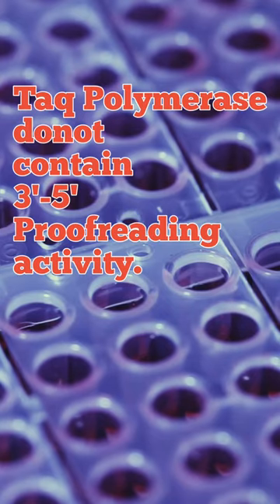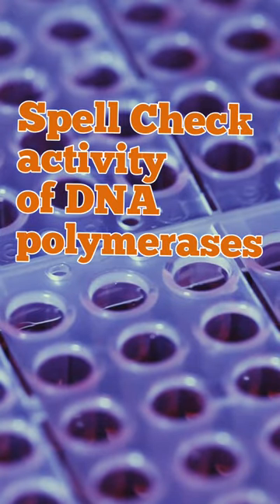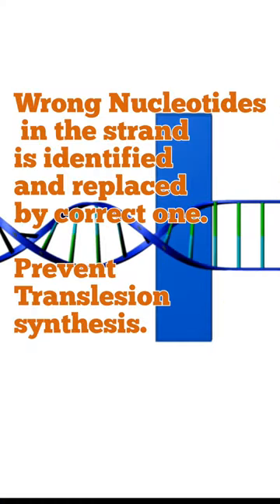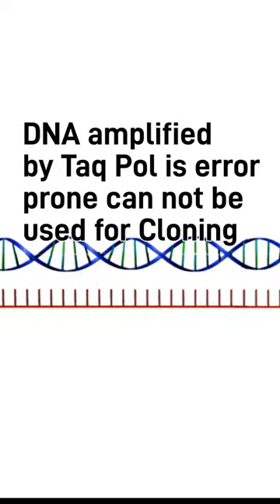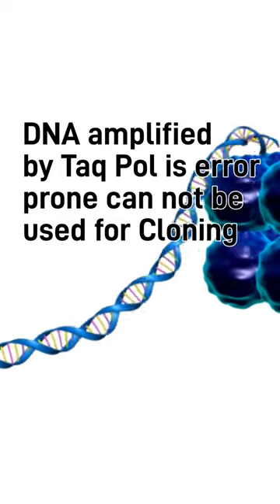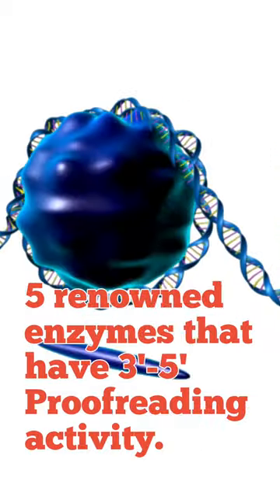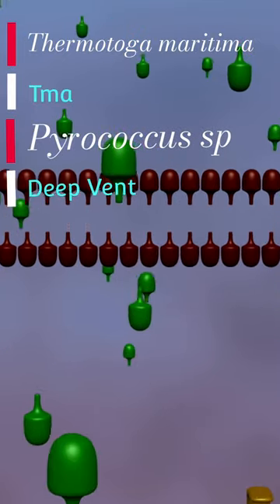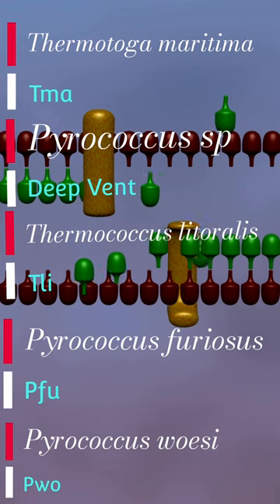Why Taq Polymerase should not be used in PCR?🤔